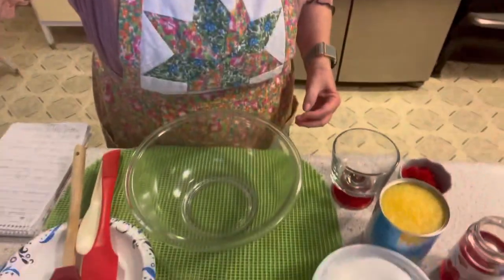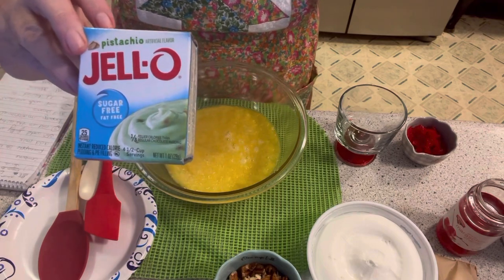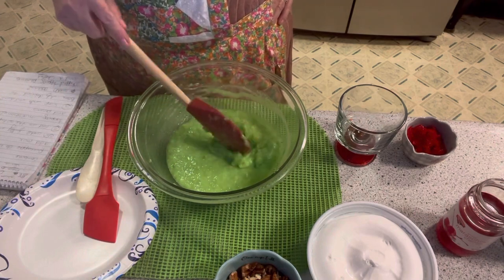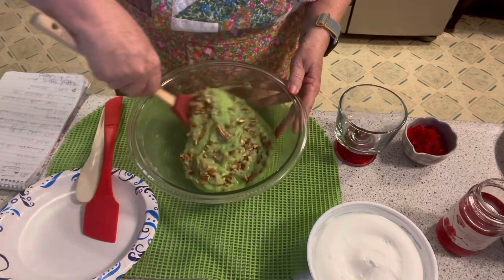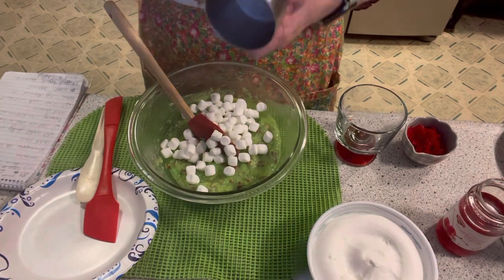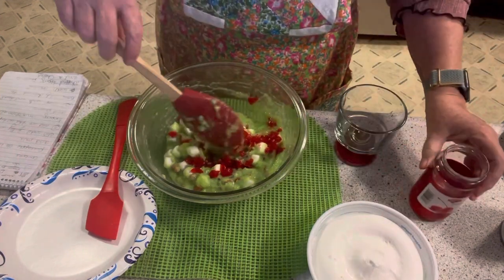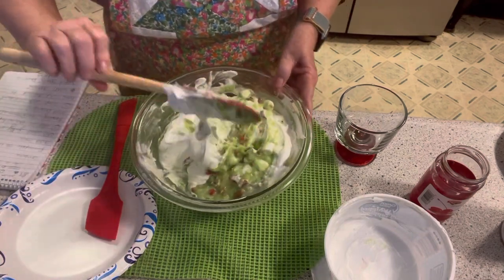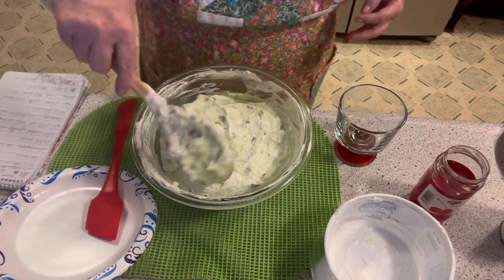on salad come get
Come into my kitchen and see what is going on
watergatesalad (known as sweet salad)

Ingredients
1 (20-ounce) can crushed pineapple
1 (3.4-ounce) package instant pistachio pudding mix
1 (8-ounce) container whipped topping
1 cup miniature marshmallows
½ cup chopped pecans
Optional Ingredients
additional whipped topping, for garnish
additional chopped pecans, for garnish
maraschino cherries, for garnish
Directions
In a large bowl, combine the pineapple (do not drain) and pudding mix. Stir until fully incorporated.
Fold in the whipped topping, marshmallows, and pecans.
Scoop into individual bowls, and, if desired, top with additional whipped topping, pecans, and a cherry.

Referred to
Pistachio Delight
Shut the gate salad
Funeral salad
Found at (Wikipedia)
It’s sometime said that Watergate salad was invented by a
Sous Chef at Watergate Hotel
(Wikipedia)
1-Can be stored in the fridge for (2) days after that whip topping could deflate
2-can freezeup to (3) monthsi  a freezer safe  container ..
Folks have been taking to
Church
Pot luck
Holiday events
Enjoy I  found this to be very yummy
I have never had before✌️
Brenda Wanden
72 Gordon Hill Road